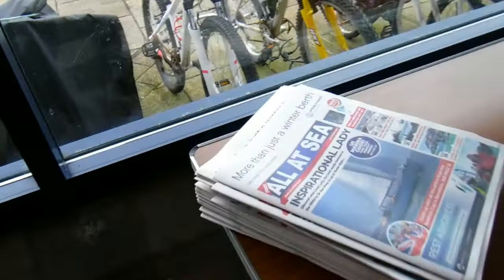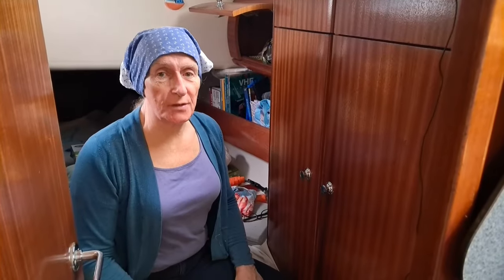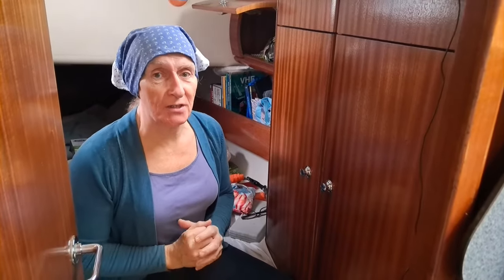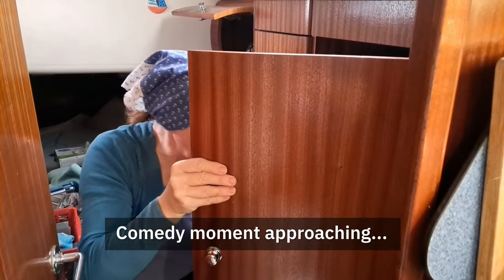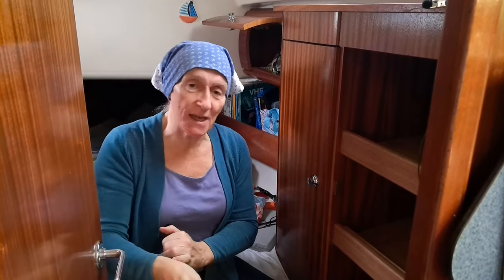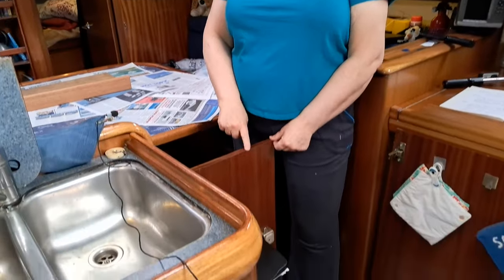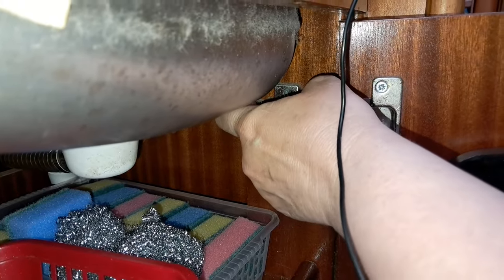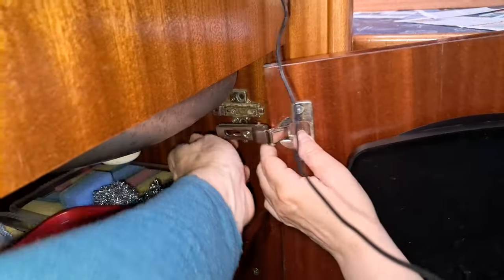NOT Sailing Northern Ireland - Why not buy your boat at IKEA? - Varnishing - Ep. 361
ABOUT US